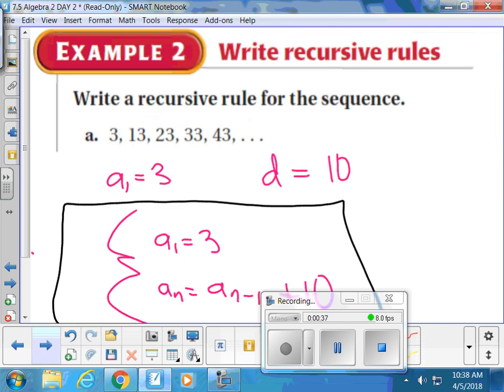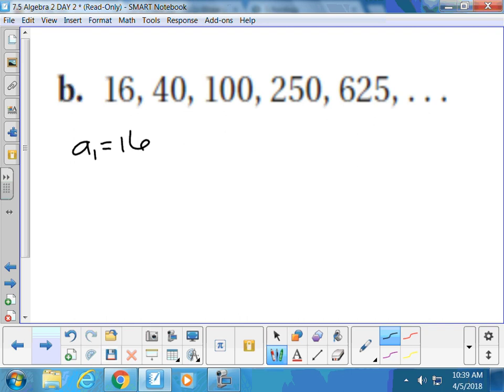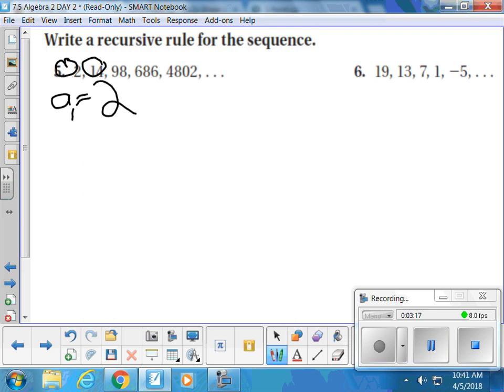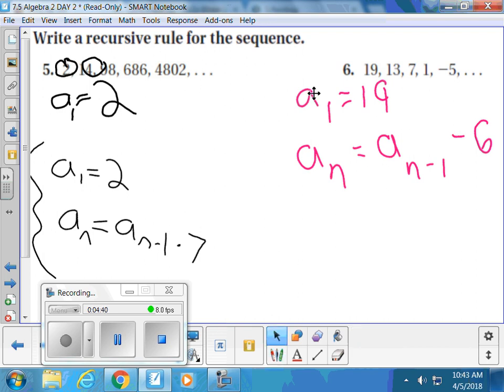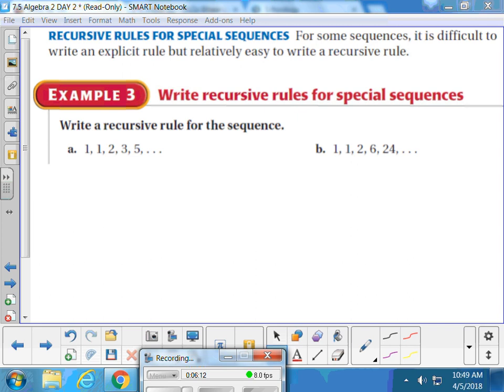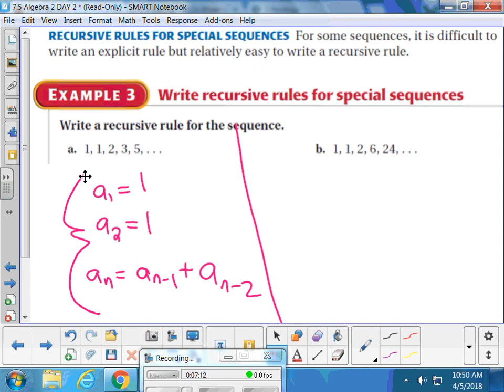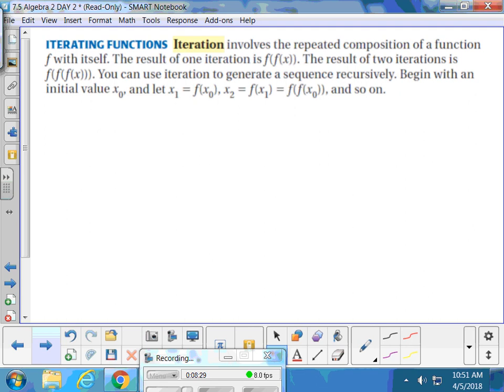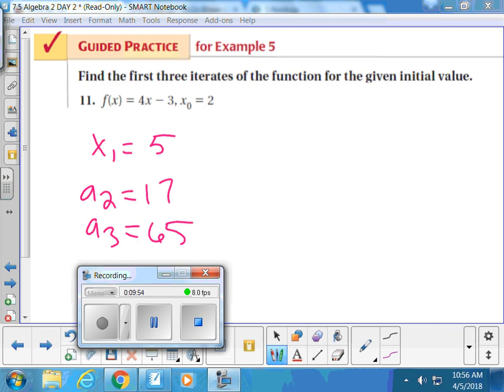Recursive Sequences and Iteration - 7.5 day 2 Algebra 2